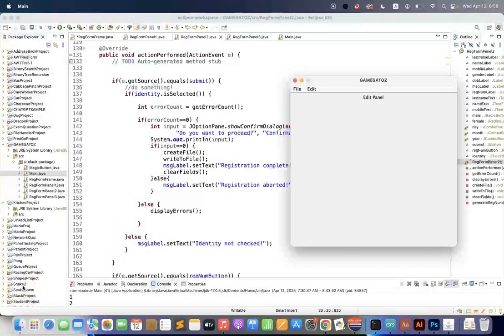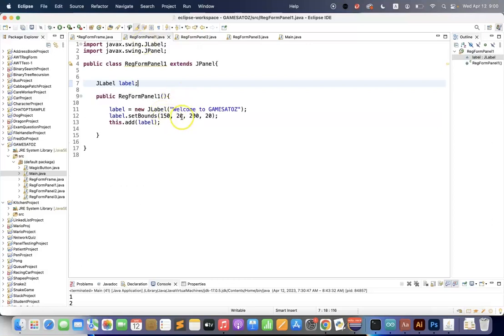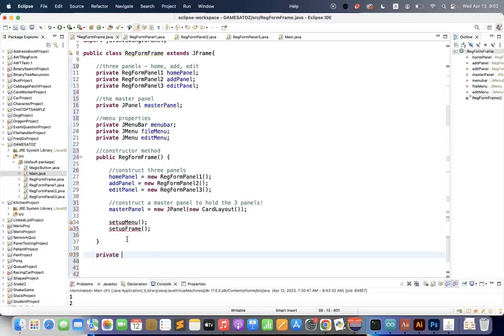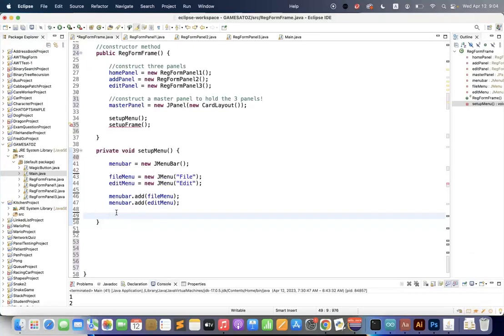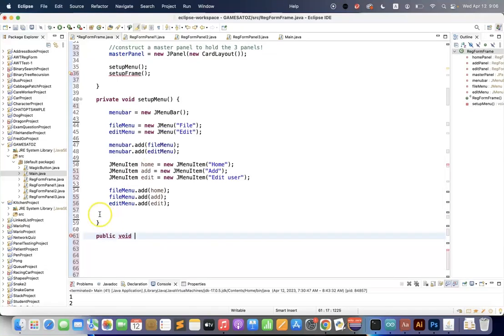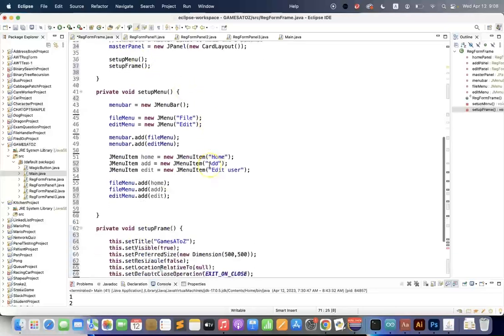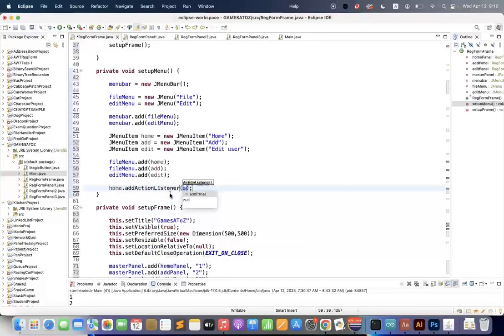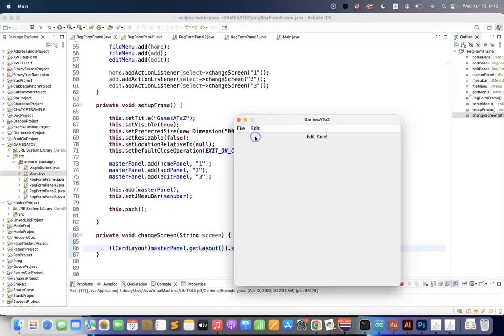Multiple Panels in Java AWT Project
Here is a technique for hosting multiple panels in a JFrame.